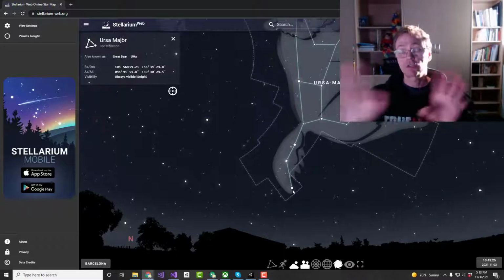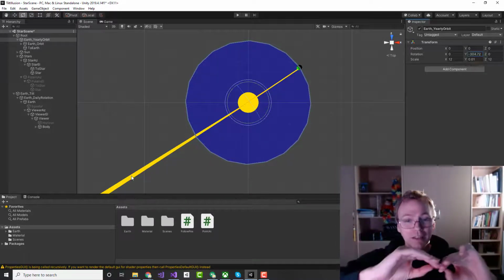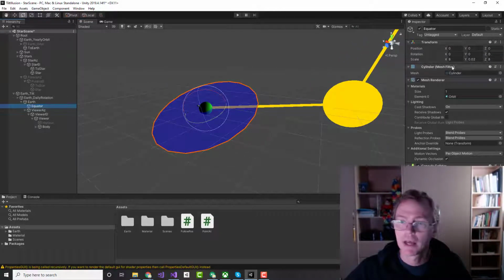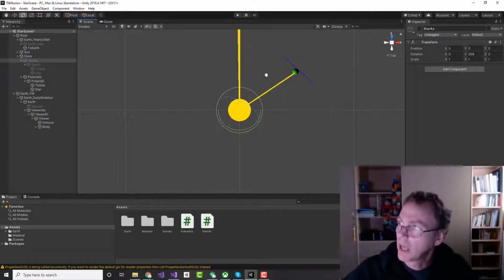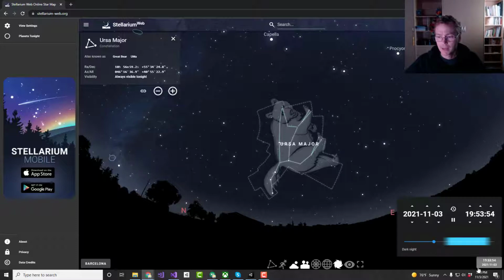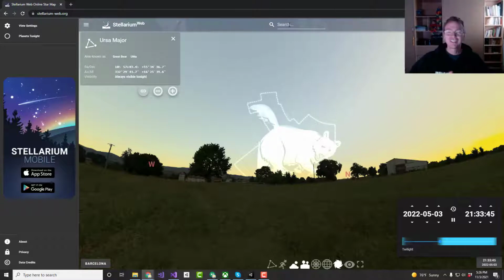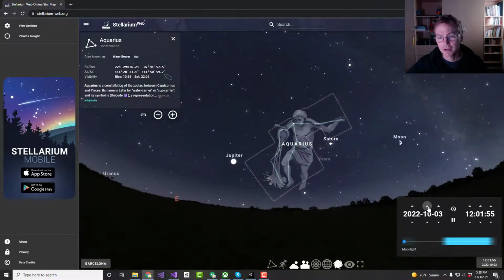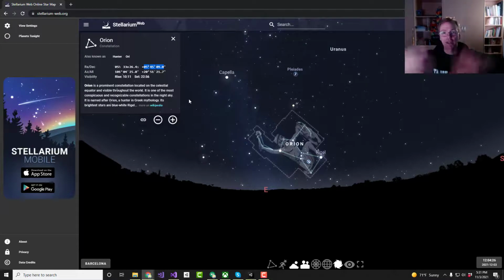Seeing Stars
If the Earth goes around the Sun, why can I see the same stars all year round?